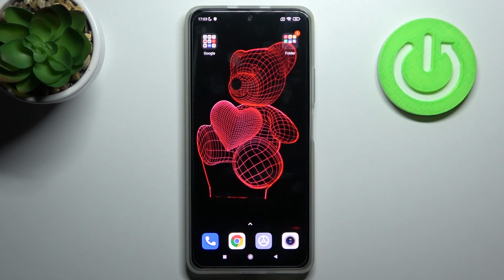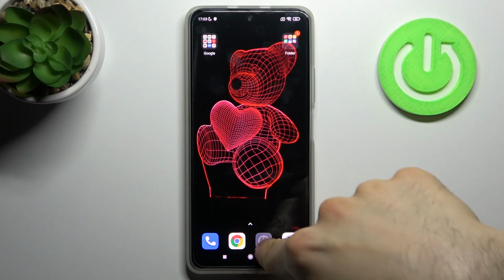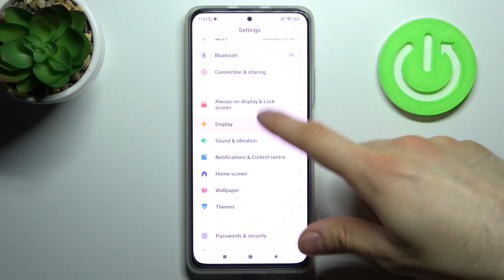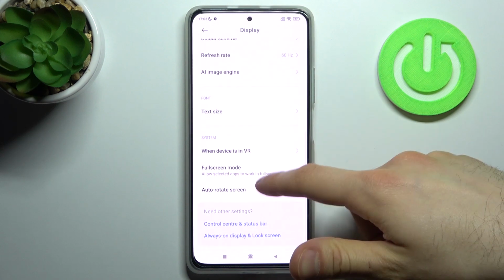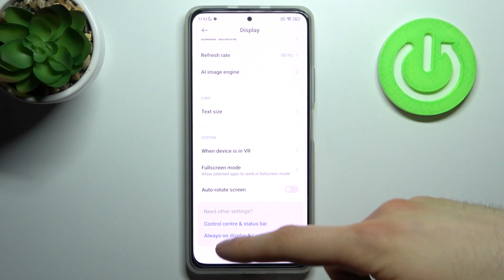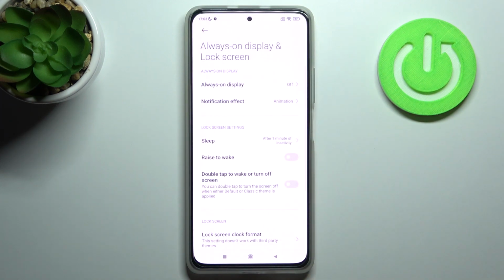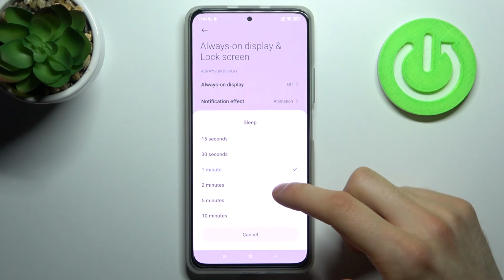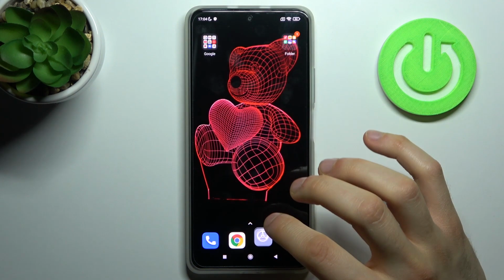How to Change Screen Timeout in XIAOMI Redmi K40 – Set Up Screen Timeout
Learn more info about XIAOMI Redmi K40:
If you want to know how to change the screen timeout in your XIAOMI Redmi K40, open this tutorial. Our expert will show you how to adjust screen timeout in XIAOMI Redmi K40, so if you want your smartphone to go to sleep mode after a few minutes or a few seconds, stay here and watch this short video in order to adjust screen timeout.

How to adjust screen timeout in XIAOMI Redmi K40? How to open display and brightness settings in XIAOMI Redmi K40? How to change screen timeout in XIAOMI Redmi K40? How to adjust screen timeout in XIAOMI Redmi K40? How to change sleep Time in XIAOMI Redmi K40? How to set up screen timeout in XIAOMI Redmi K40? How to customize screen timeout in XIAOMI Redmi K40?